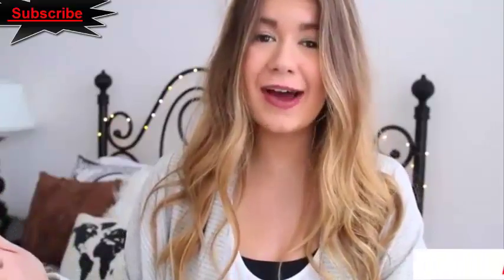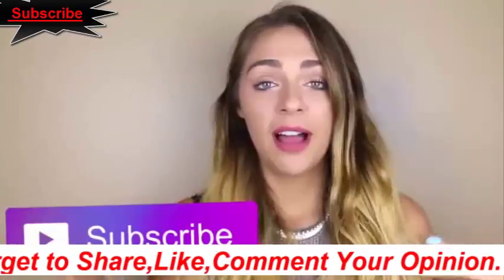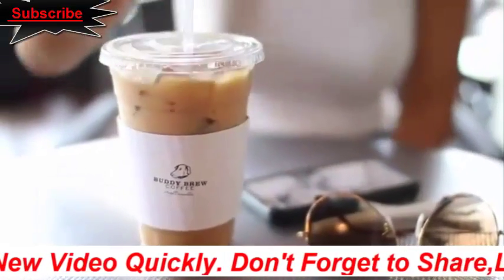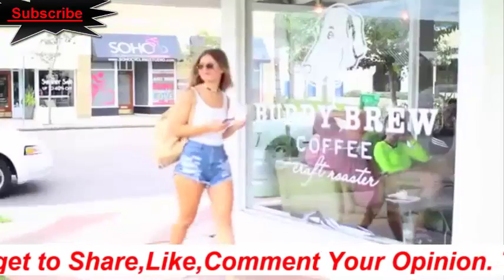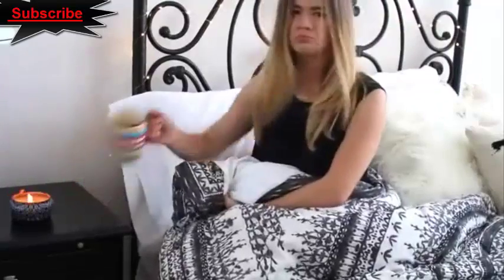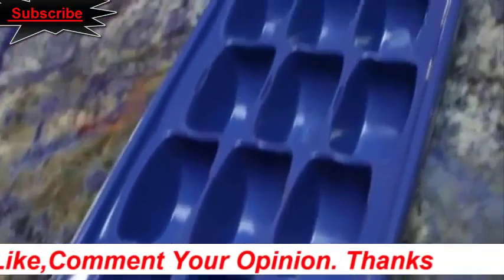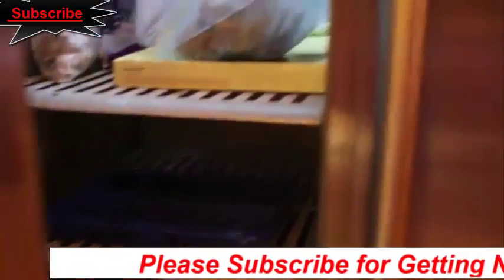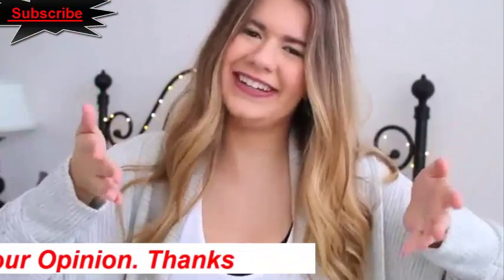COFFEE LIFE HACKS Coffee Hacks Every Caffeine Lover Should Know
This channel may use some copyrighted materials without specific authorization of the owner but contents used here falls under the “Fair Use” copyright disclaimer under section 107 of the copyright Act 1976, allowance is made for “Fair Uses “ for purpose such as criticism, comment,news reporting,teaching,scholarship and research.fair use is a use permitted by copyright statute that might otherwise be infringing.Non-profit, education or personal use tips the balance in favor of fair use.

 thanks.